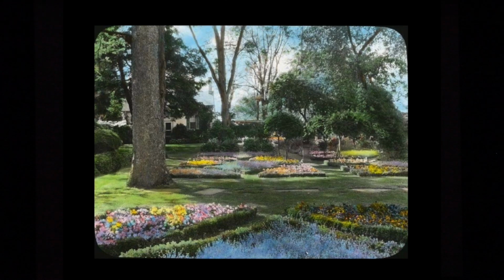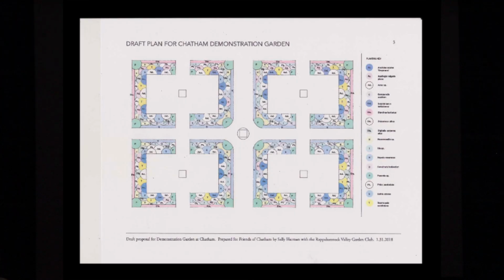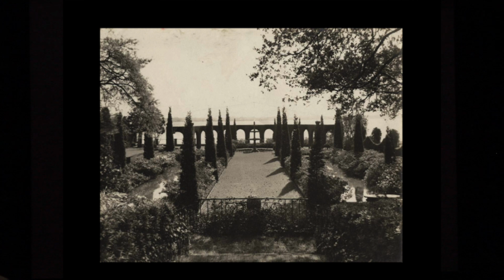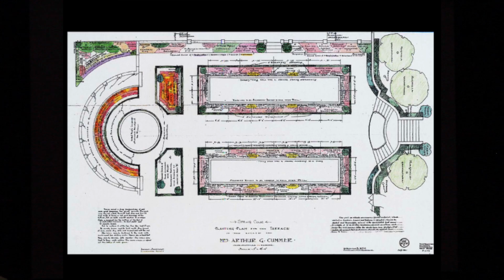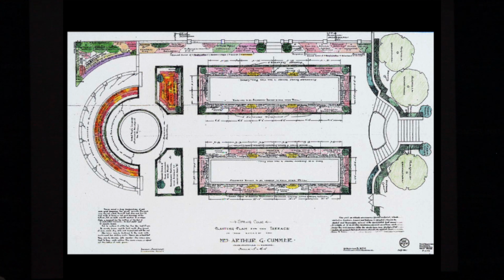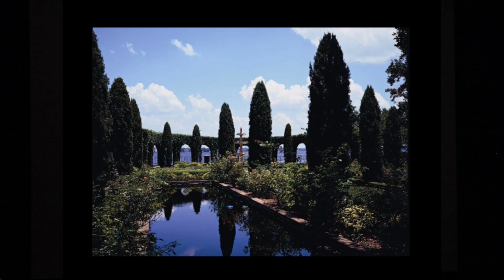Preserving the Architectural Garden - Part 2 - Judith B Tankard, author and garden historian;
A presentation by Judith Tankard, author and garden historian. Part 2 of five segments from panel discussion on "The Architectural Garden: Challenges of Preserving Formal Structures in the Landscape," on September 22, 2018, at Bard College in Annandale-on-Hudson, NY. This segment is 19:20 minutes long.